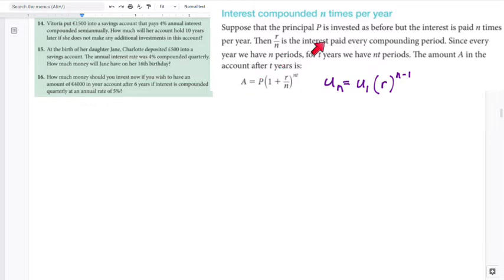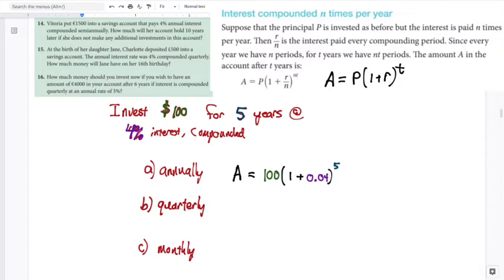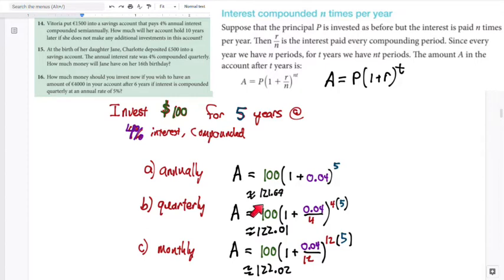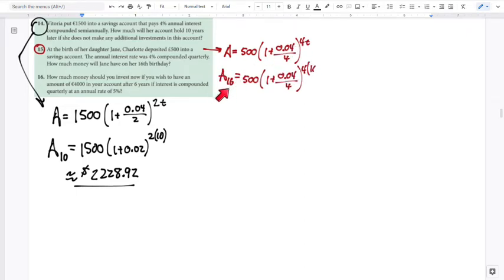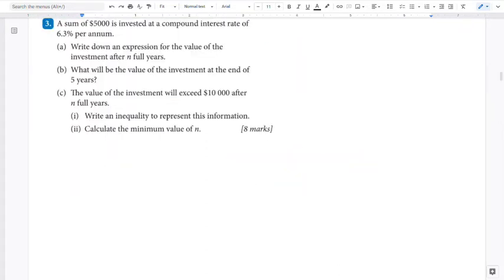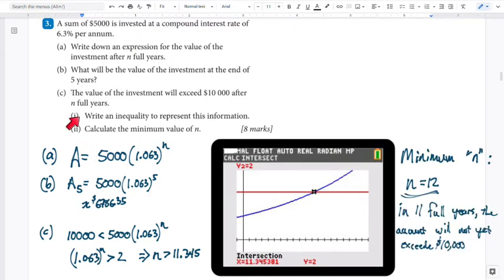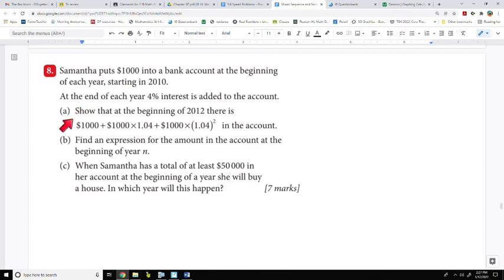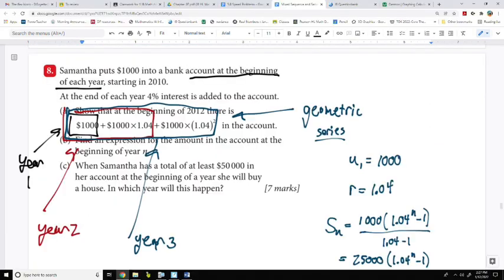investments and geometric sequence and series